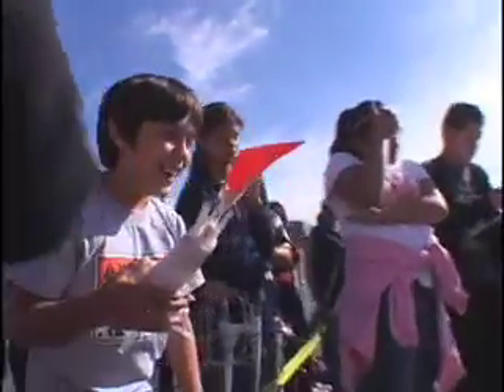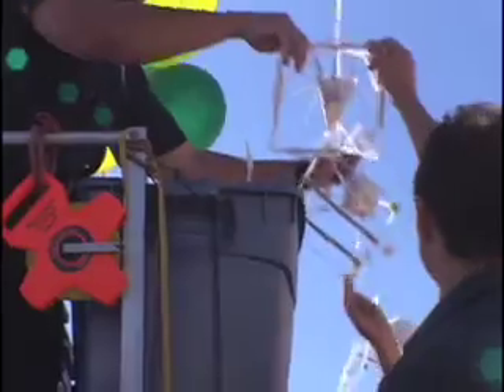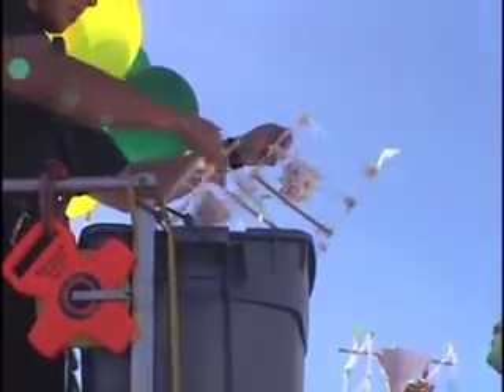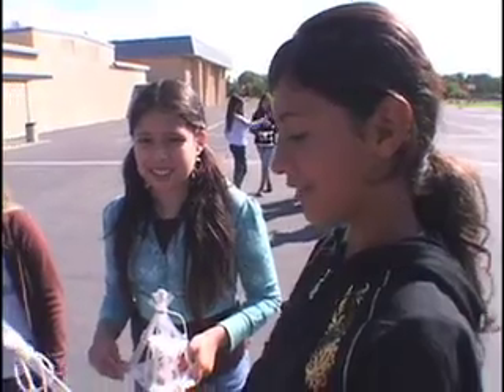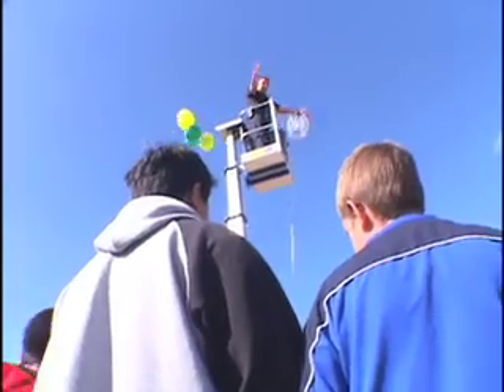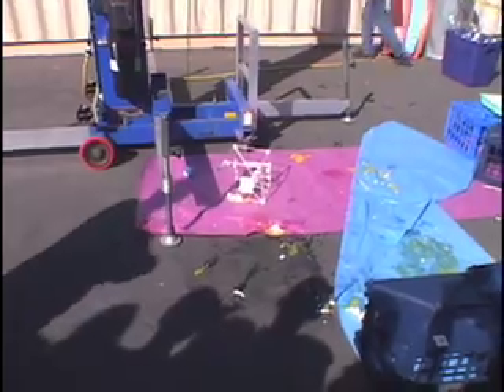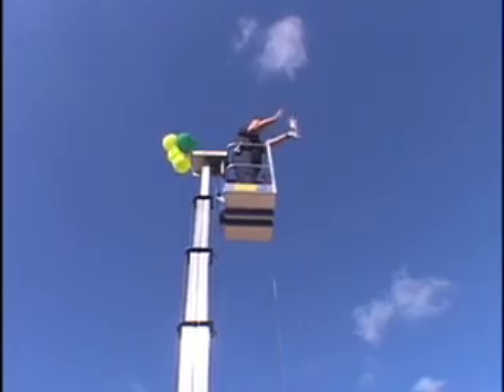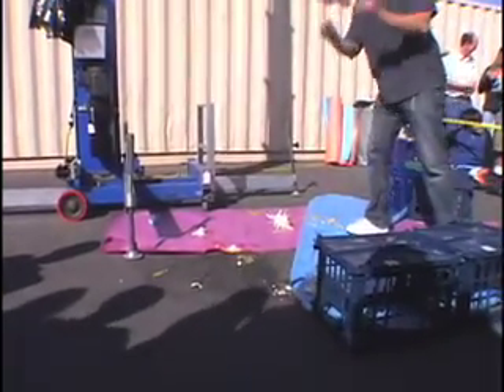Egg Drop 100507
Students at a local elementary school get a lesson in engineering in this fun science experiment